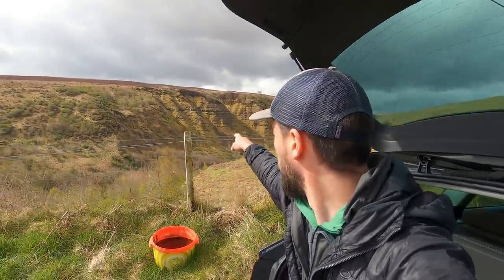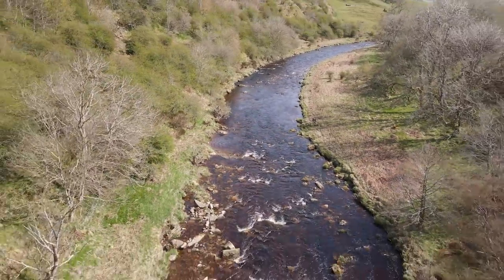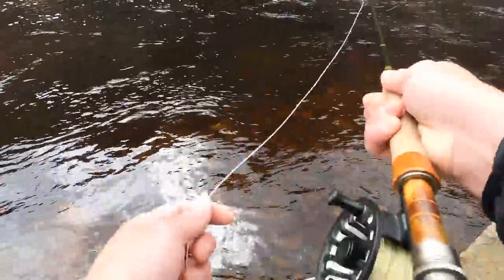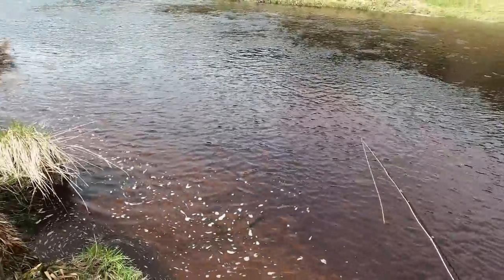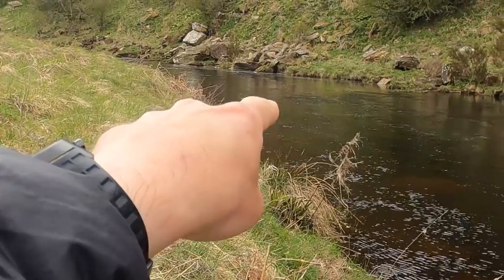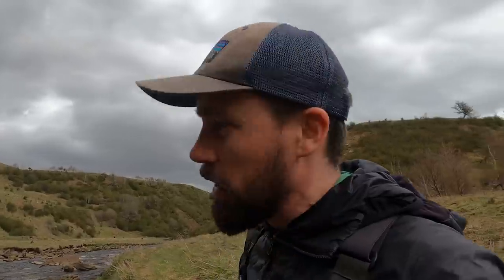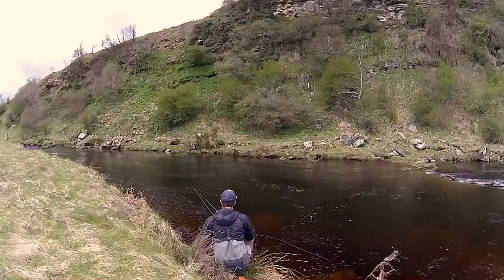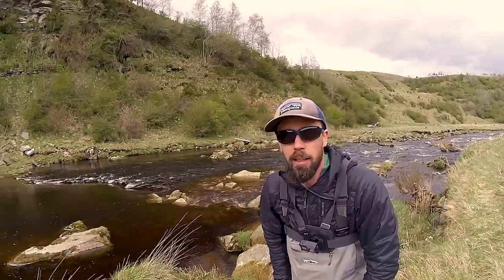Fly Fishing for Wild Brown Trout in Spring | Northumberland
It's that time of year again when the weather is too rough for sea fishing, so with the need to just do some fishing, I grabbed my fly fishing tackle and headed out into the hills of Northumberland to try and catch wild brown trout. I was trying a new area that was hopefully sheltered from the incessant winds but still held a fish or two, after a fair bit of trekking, wading and casting, I finally found the illusive trout.

Tackle-
Rod- Sonic SKS Lite 4#
Reel- Sonic SKS Lite
Line- Snowbee XS Float 4#
Waders- Patagonia Rio Galaegos